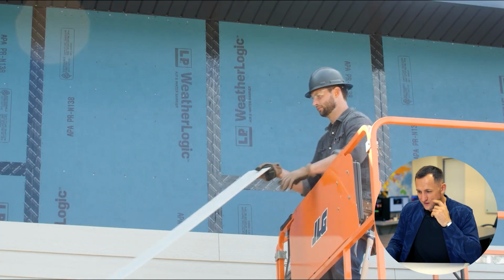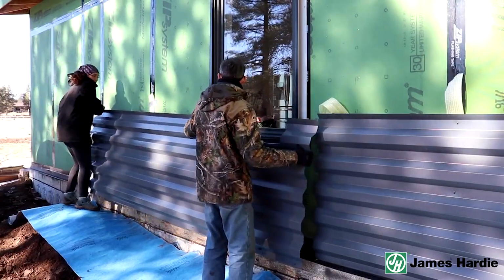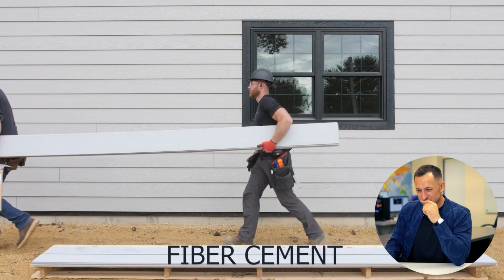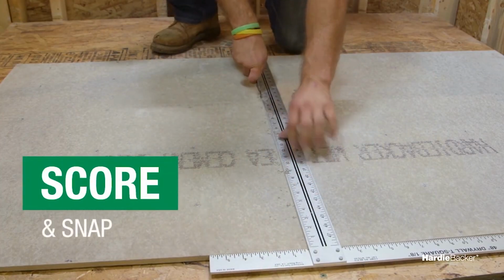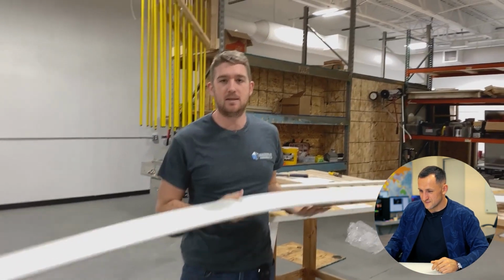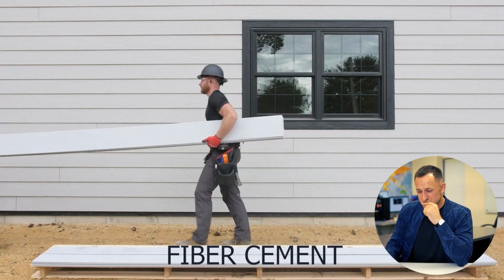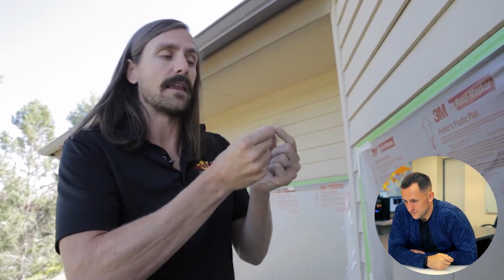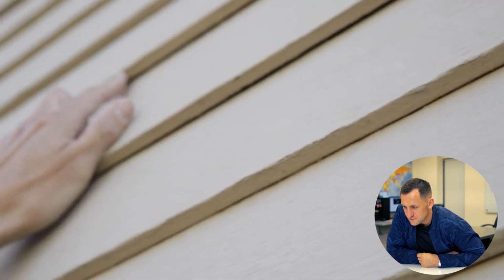LP SmartSide: REAL UNBIASED REVIEW: "Fast Food of construction materials"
LP Smart side: REAL UNBIASED REVIEW: it’s a Fast Food of construction materials
Why so many endorse it? Dmitry explains: Bias, sell out, it's easier. Best analogy: fast food.

Insights:
00:00 Intro
00:55 Bias Example 1
01:10 Don't put ease of installation over anything
03:10 Cheaper isn't better
05:36 Trends are getting better
06:43 Feedback over bias
08:27 Bias Example 2
09:40 ALL siding has dust!
10:05 Warning from LP's website
10:24 Metal Siding is the true winner
11:18 Warranties
11:44 Price isn't everything
13:04 Paid reviews are biased
13:58 Performance Review 1
15:17 Performance Review 2
16:10 Matt Risinger's thoughts

Roofing contractors from the list are backed by a $20,000 guarantee

Helping Roofers Become Successful Business Owners. Want have a better understanding and learn how to operate a business? If you answered yes to the following question you're in the right place, this is the top roofing channel on YouTube where you can apply everything from product reviews to commonly made mistakes others have made so you don't make them.